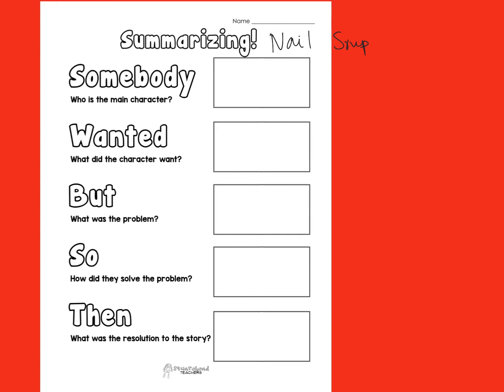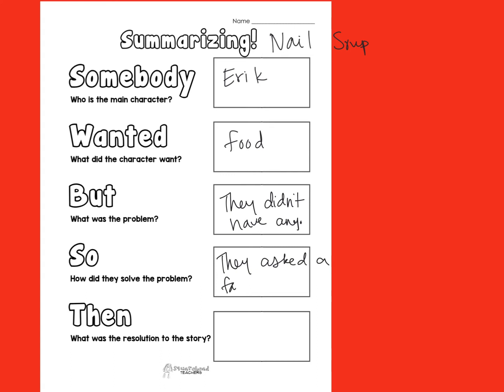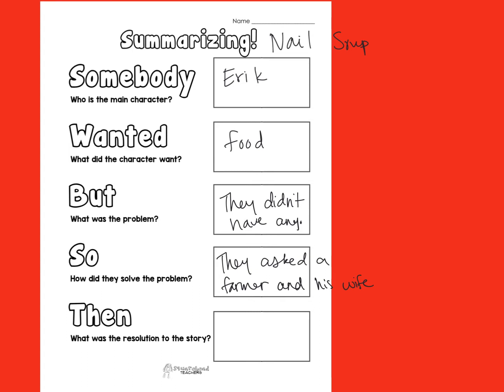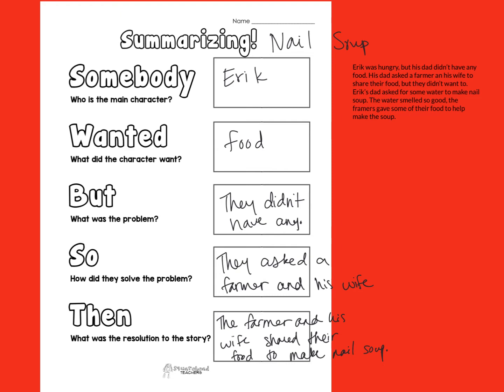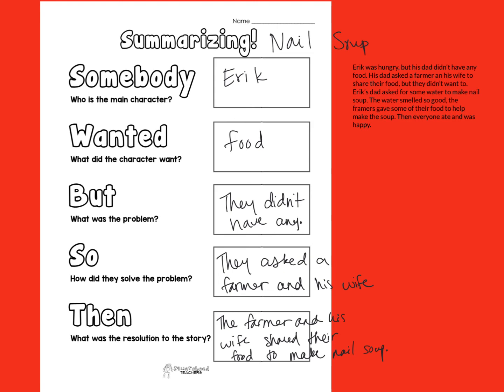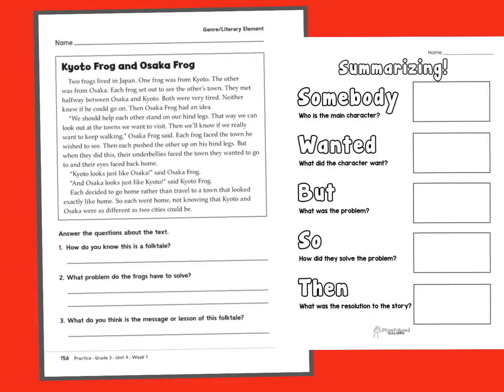Online Learning, Tuesday, February 1st.mp4